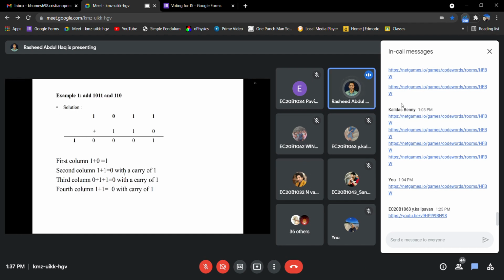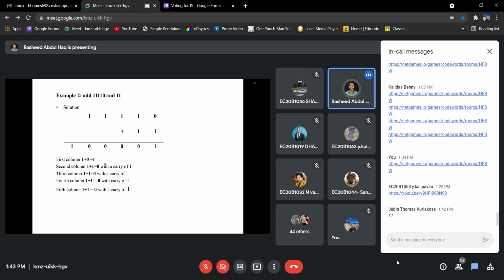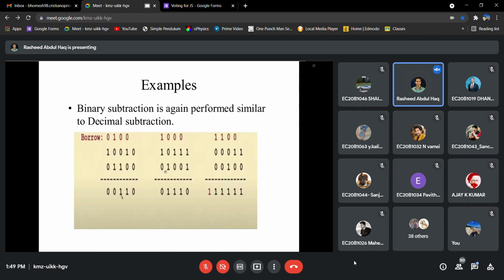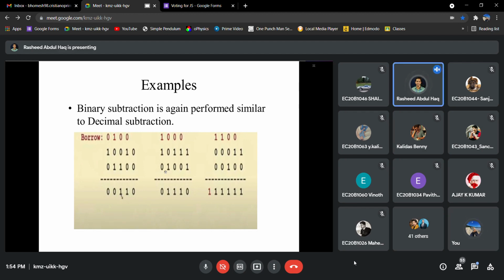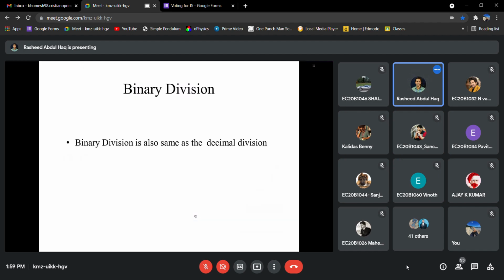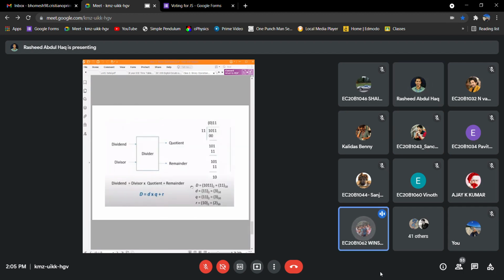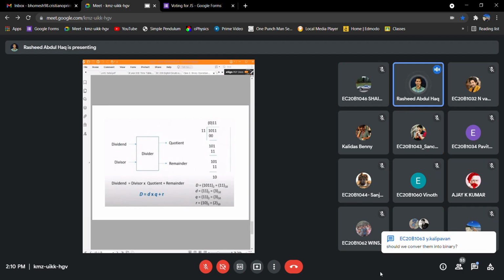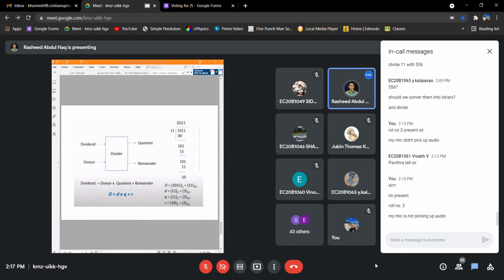EC209 05/08/2021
Binary Operations:
Addition
Subtraction
Multiplication
Division